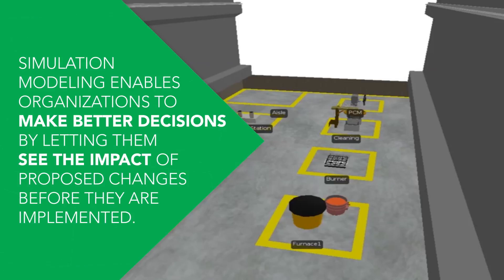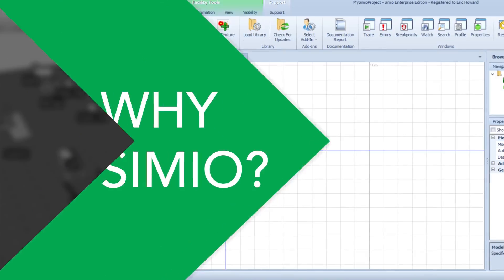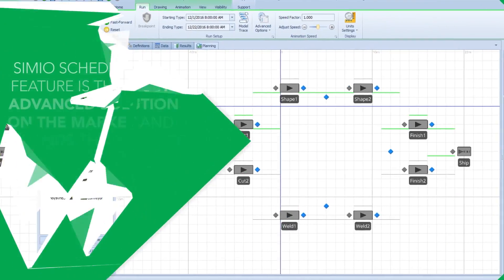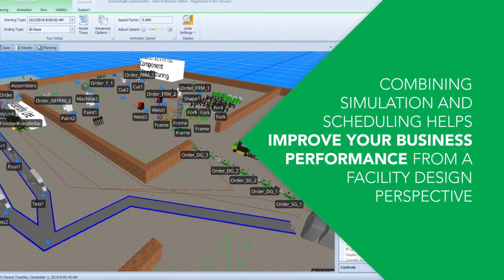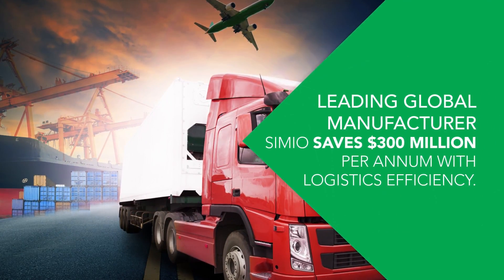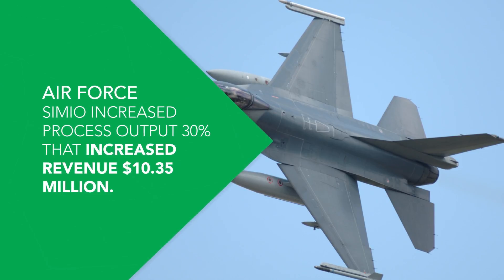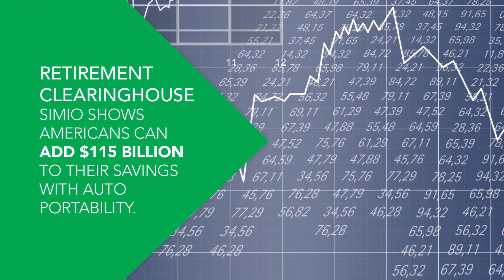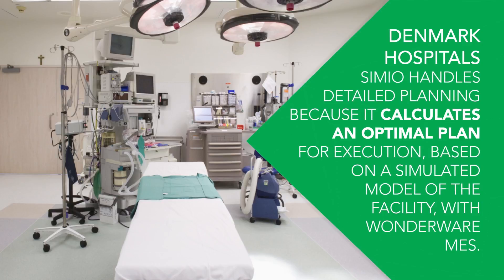Why Simulation and Simio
Explore an overview of simulation and Simio. Learn about our great scheduling features and a selection of Simio Successes!